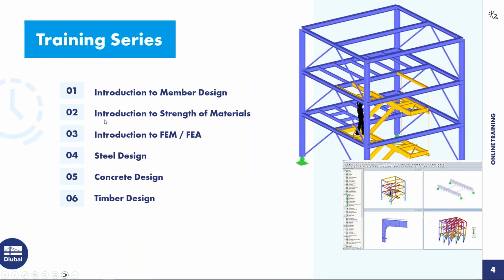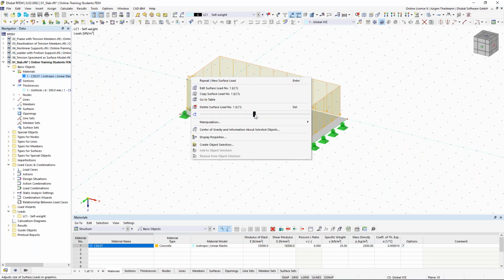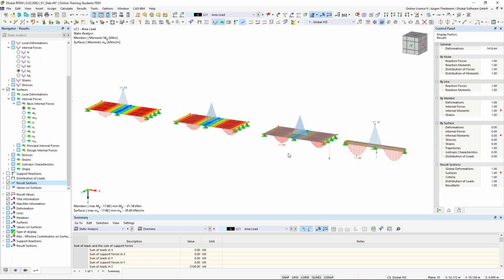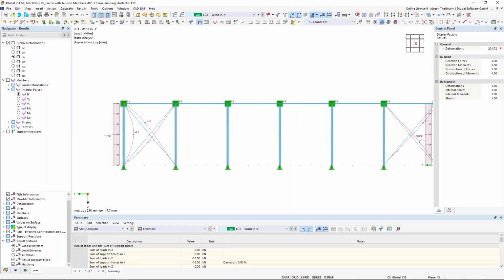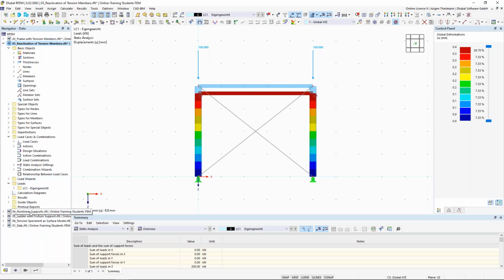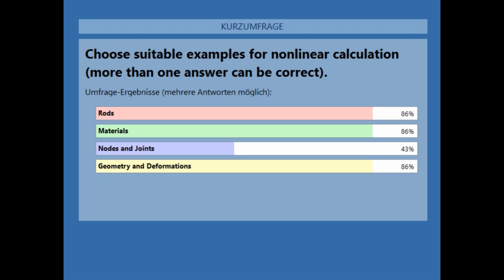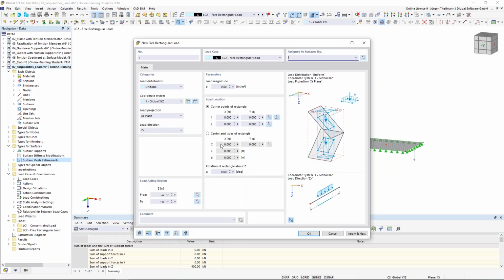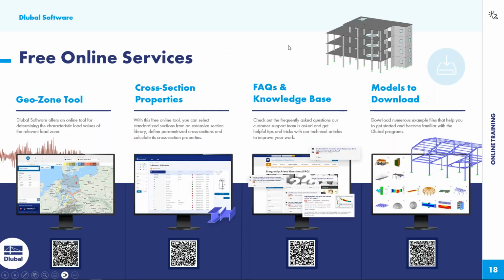[EN] RFEM 6 per studenti | Introduzione al FEM | 4 maggio 2023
Come studente, cogli l'occasione per imparare a lavorare in modo più efficiente con il programma RFEM. Nella formazione, discutiamo le funzioni di modellazione essenziali e i flussi di lavoro utilizzando esempi pratici.

Questa registrazione è stata effettuata il 4 maggio 2023.

Contenuto:
00:00:00 Introduzione
08:26 Principio di base della FEA
15:17 Esempio introduttivo: Lastra continua
01:07:54 Teoria delle piastre
01:13:59 Calcolo non lineare
02:15:17 Singolarità

Le nostre sessioni di formazione online forniscono esempi pratici per mostrarti come utilizzare i nostri programmi in modo efficiente.